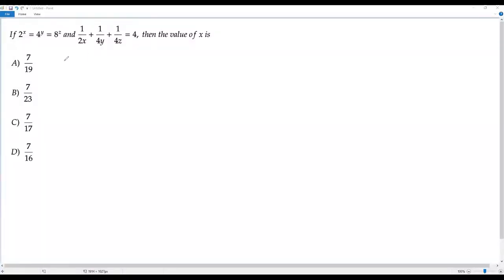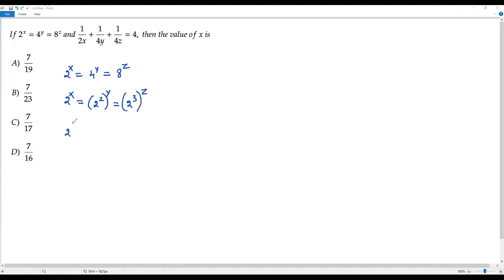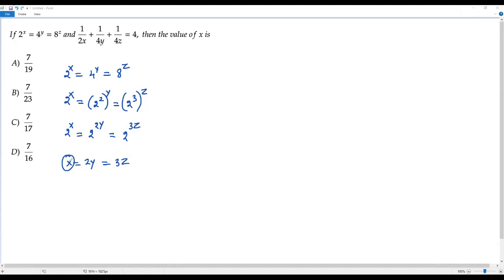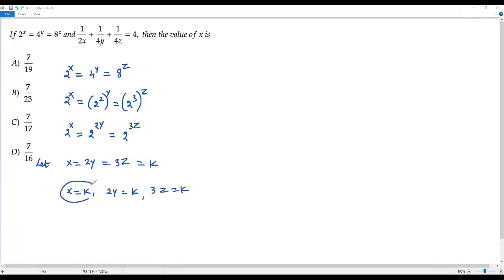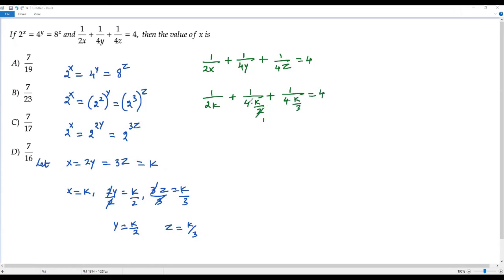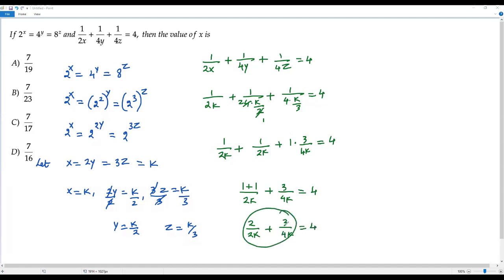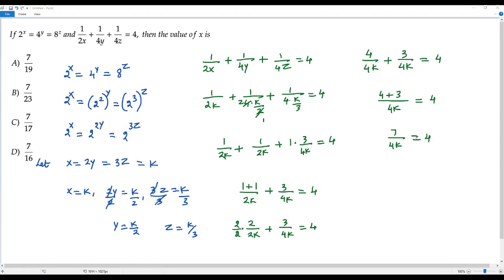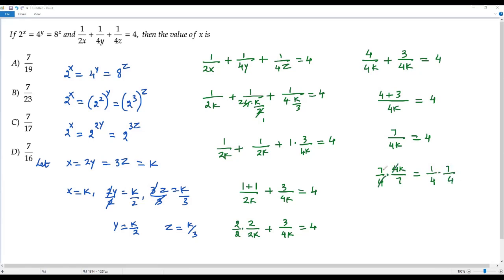SAT Math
If 2^x = 4^y = 8^z and 1/2x + 1/4y + 1/4z = 4, then the value of x is

A)  7/19
B)  7/23
C)  7/17
D)  7/16